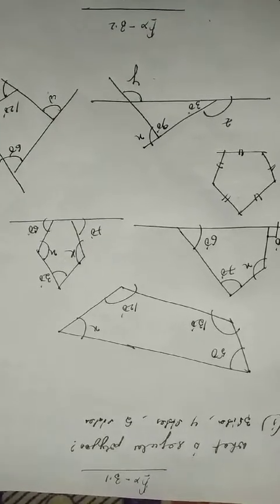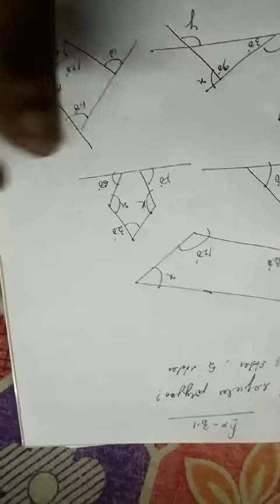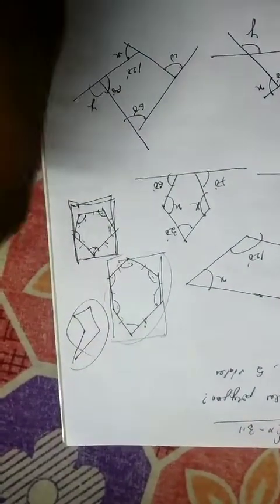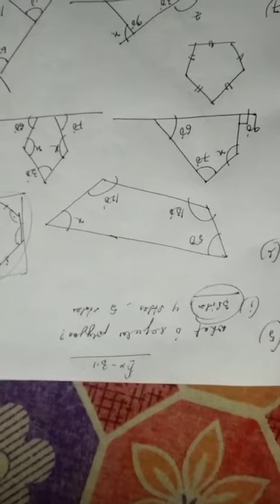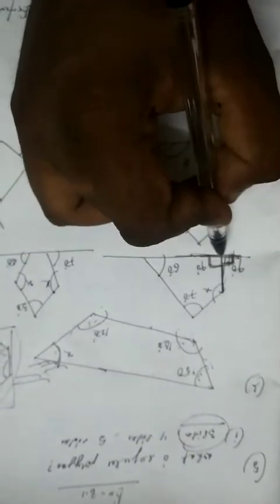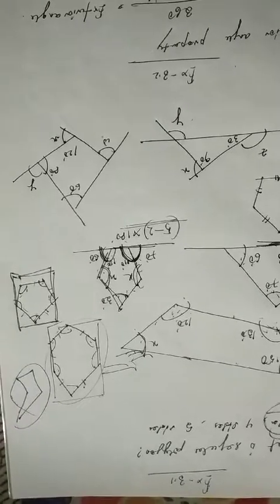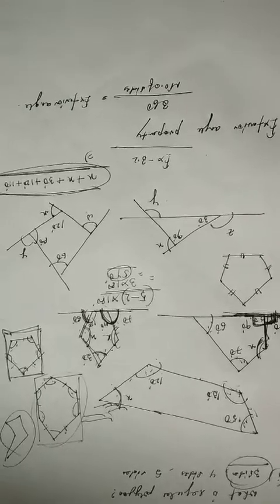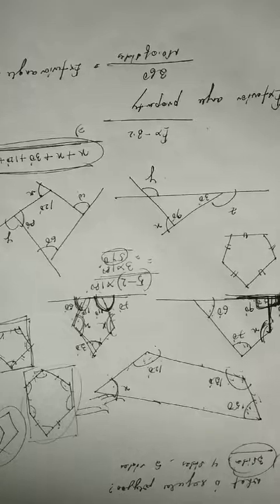Class 8. Ex 3.2